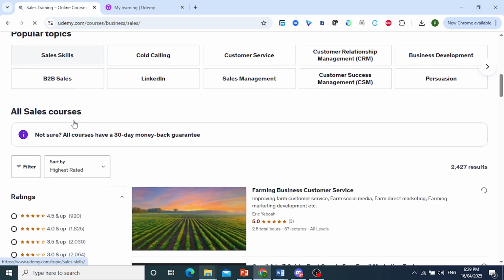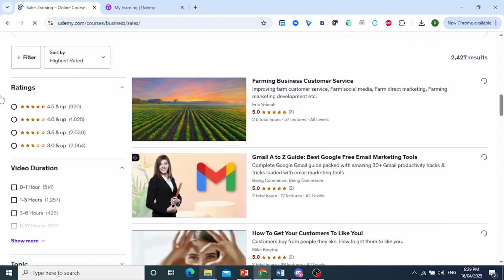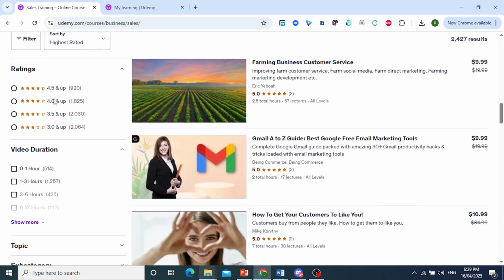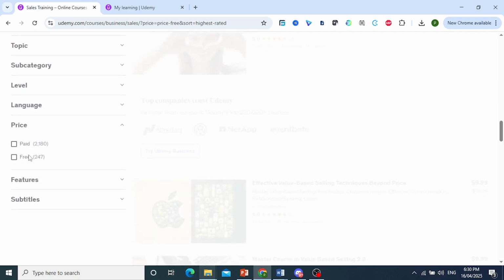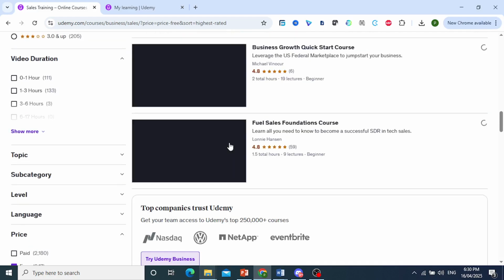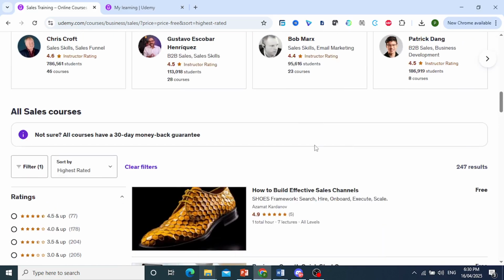How to Get FREE Courses on Udemy (Step by Step)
Looking for free courses on Udemy? This step-by-step tutorial shows you how to find and enrol in Udemy courses that are 100% free. Learn how to search by filters and stay updated with platforms that share free Udemy course links regularly—no payment required.